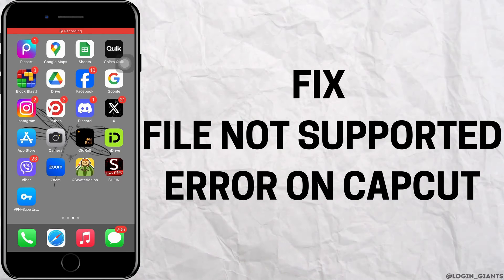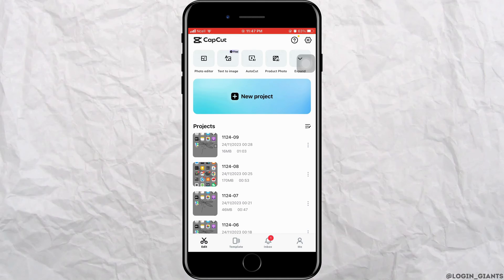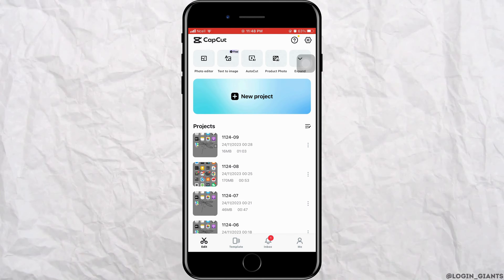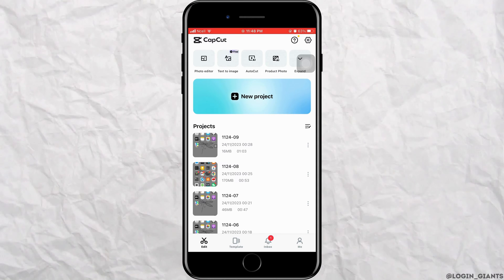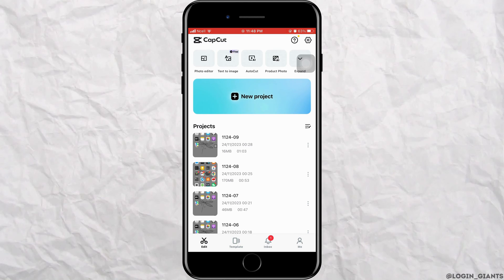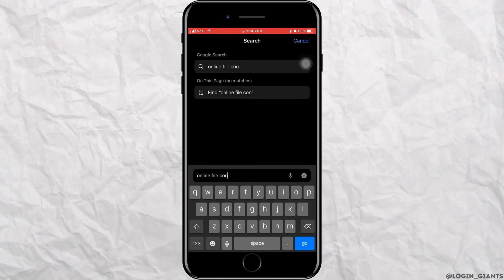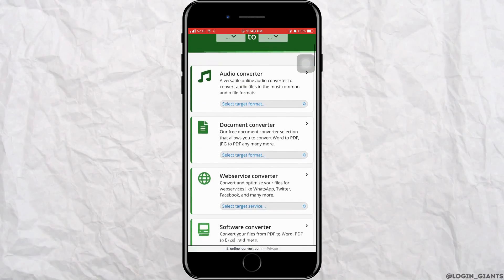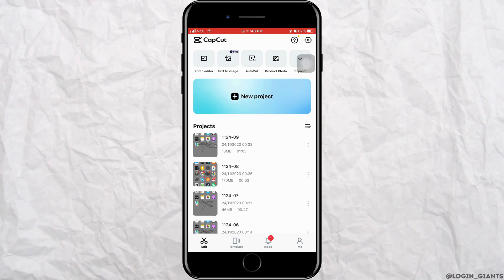How to Fix File Not Supported on CapCut - LATEST FIX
🎬 Struggling with unsupported files in CapCut? Our latest fix guide has you covered with the most up-to-date solutions to tackle the "File Not Supported" issue.

In this comprehensive tutorial:
0:00 - Introduction
0:05 - Proven Steps to Fix "File Not Supported" on CapCut

Don't let compatibility issues disrupt your video editing flow. Dive into our guide for the latest troubleshooting steps and keep your CapCut experience smooth.